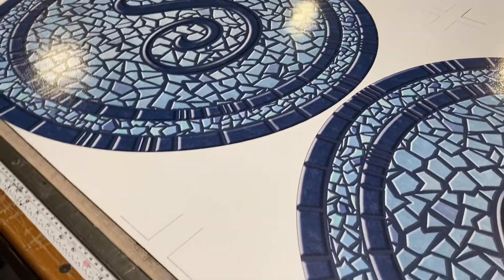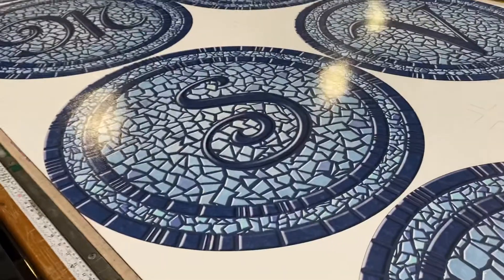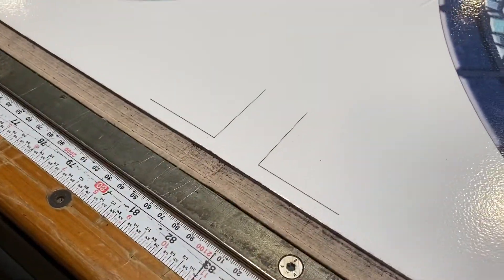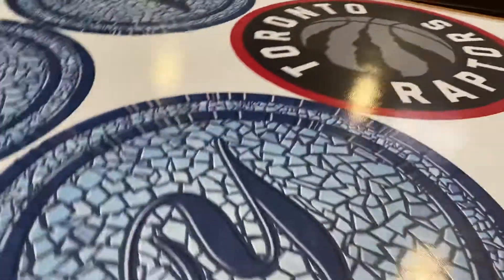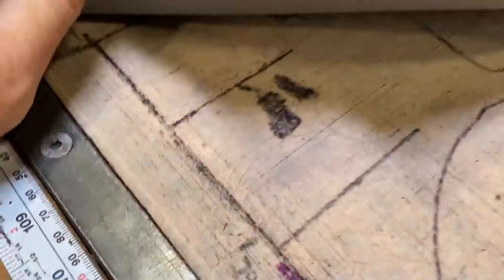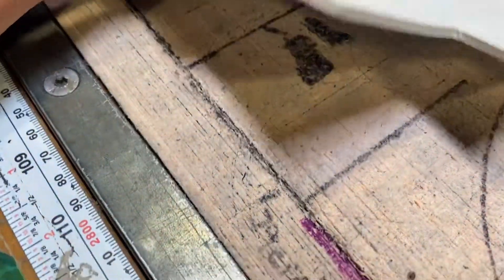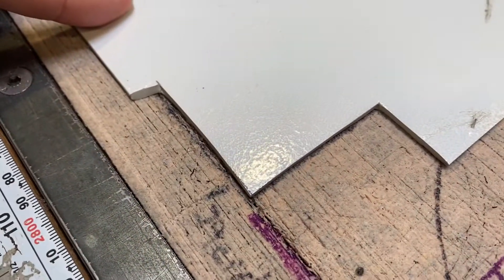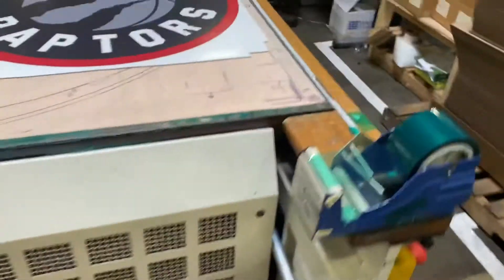Cutting registration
Cutting